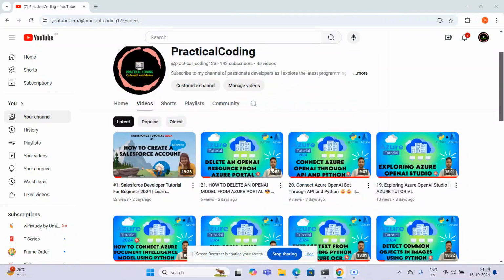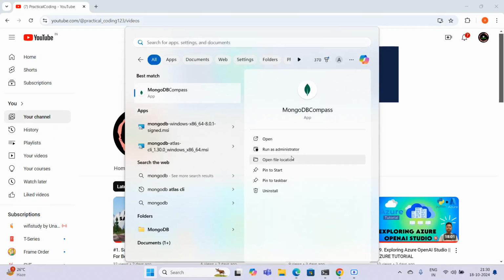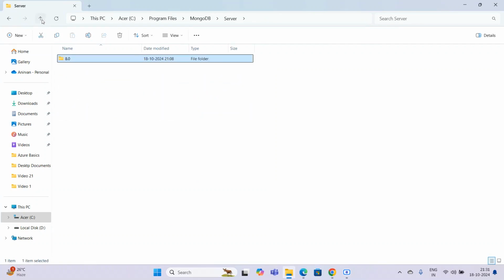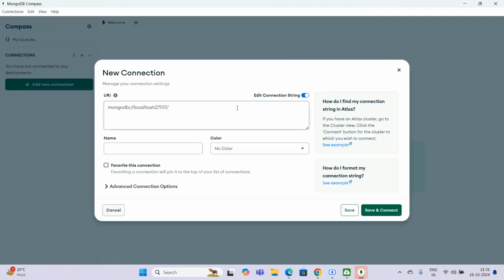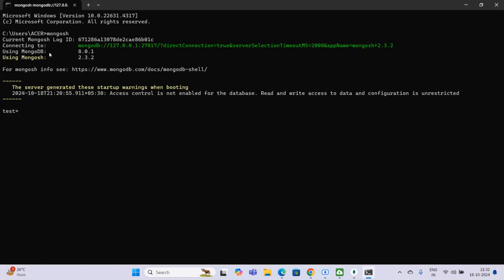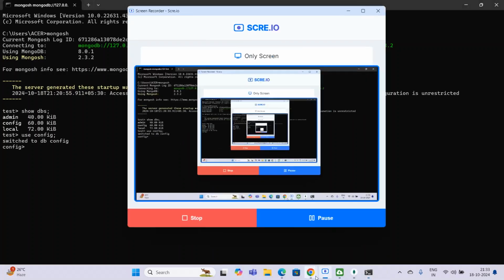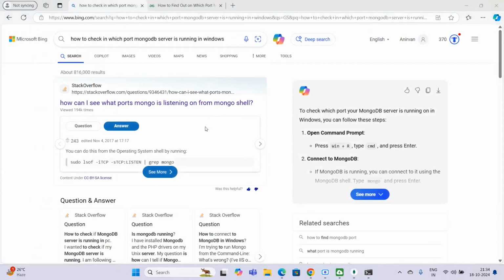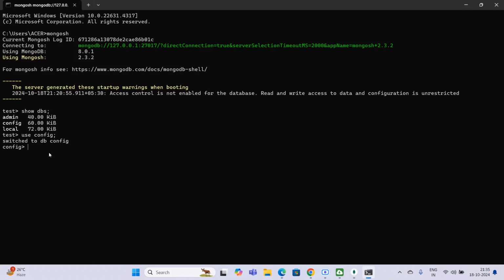#4. MongoDB Tutorial for Beginners 😎😎 | How to check MongoDB Server Port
MongoDB Tutorial for Beginners: How to Check MongoDB Server Port

In this video, we'll dive into the basics of MongoDB and learn how to check the server port where your MongoDB instance is running. This essential step is crucial for connecting to your MongoDB database and performing various operations.

We'll cover the following topics:

Understanding MongoDB: A brief introduction to MongoDB and its features.
Starting MongoDB Server: How to start your MongoDB server.
Checking Server Port: The different methods to determine the MongoDB server port.
Connecting to MongoDB: A quick demonstration of connecting to your MongoDB instance using the correct port.
Whether you're a complete beginner or just looking to refresh your MongoDB knowledge, this video will provide you with valuable insights.

If you are reading this -- Please comment @practical_coding123